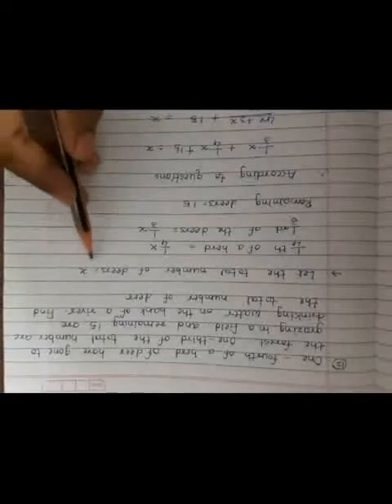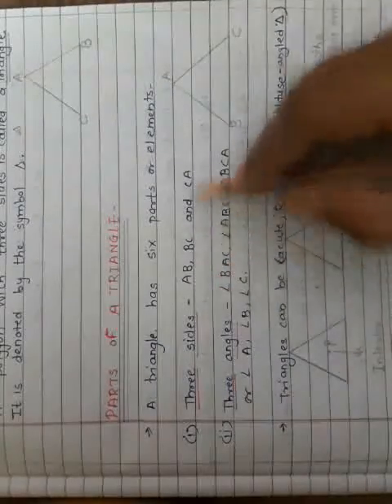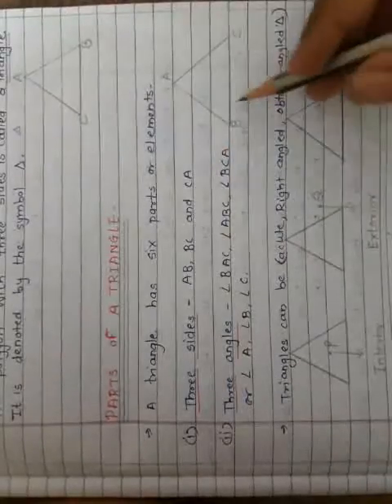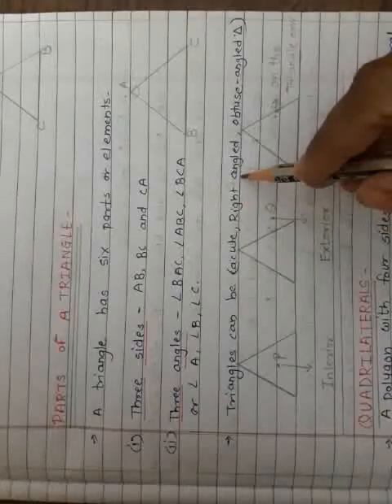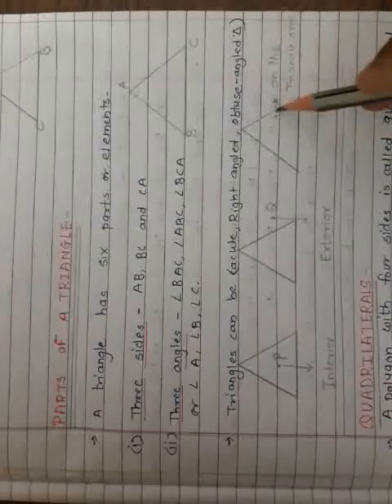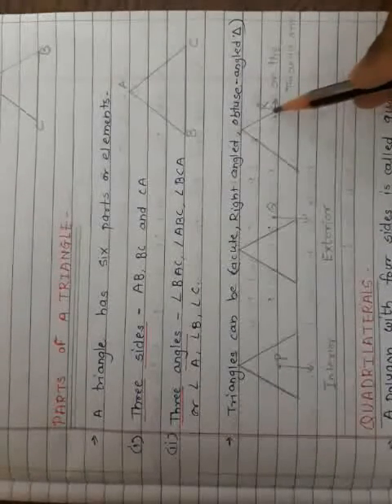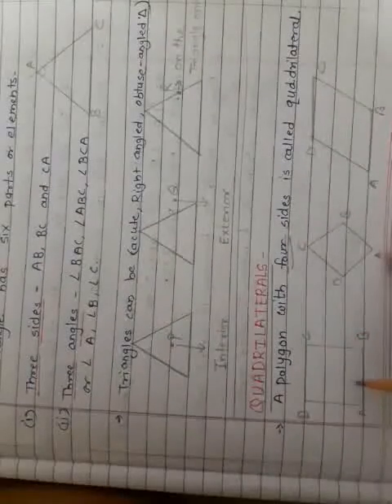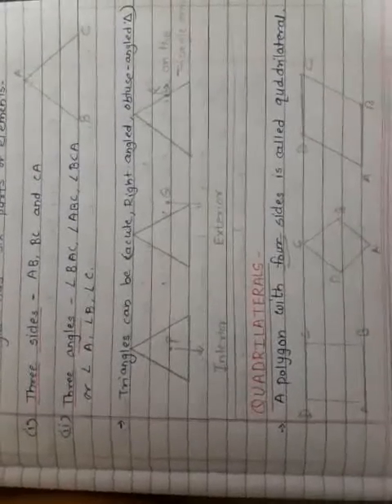std 7th Chapter 4 -Simple equations-Exercise 4B